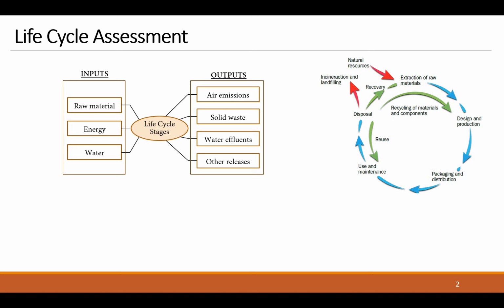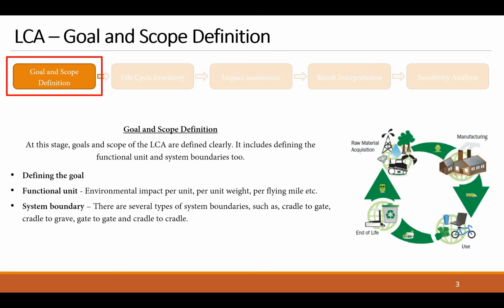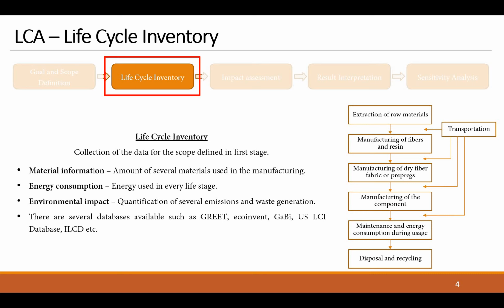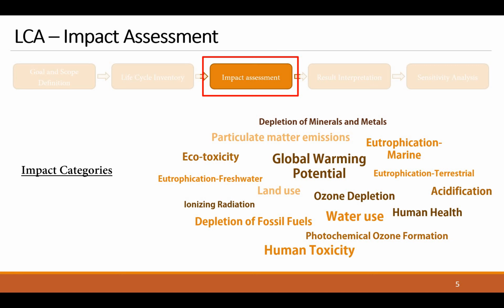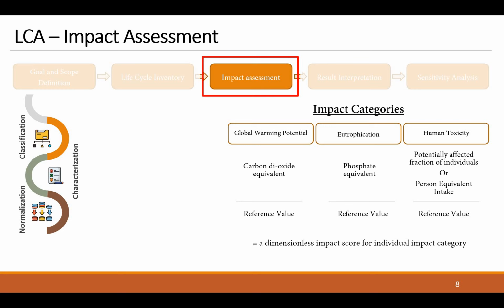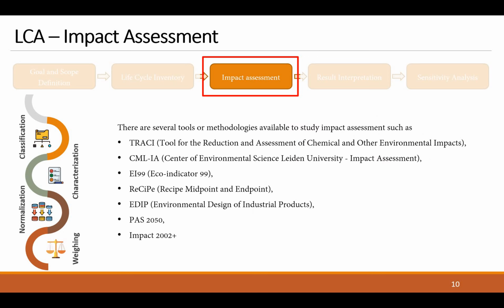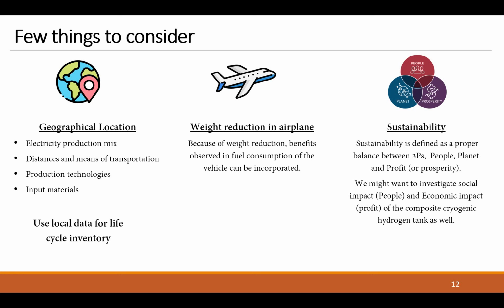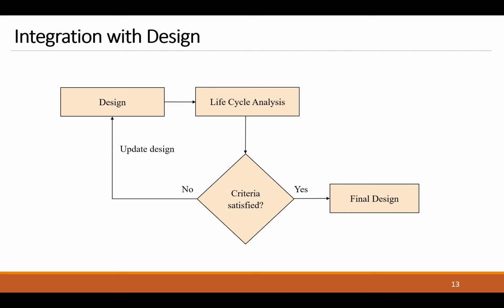Life Cycle Analysis / Life Cycle Assessment / LCA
The basics of Life Cycle Analysis and how it is performed.
The video discusses all the stages of LCA, i.e., Goal and Scope Definition, Life Cycle Inventory, Impact Assessment and Result Interpretations.

Chapters:
00:00 Life Cycle Analysis
04:21 Goal and Scope Definition
09:51 Life Cycle Inventory
13:56 Impact Assessment
23:47 Result Interpretation
25:25 Other considerations
30:52 Integration of LCA with Design